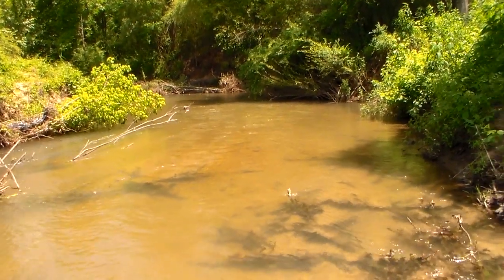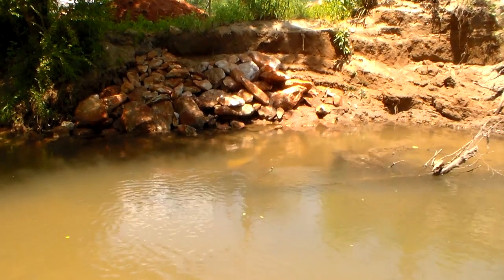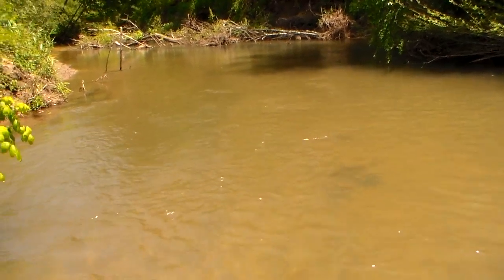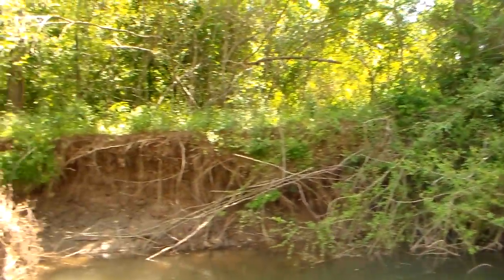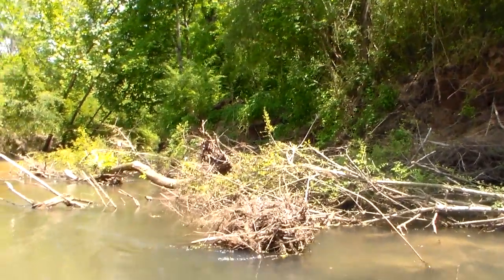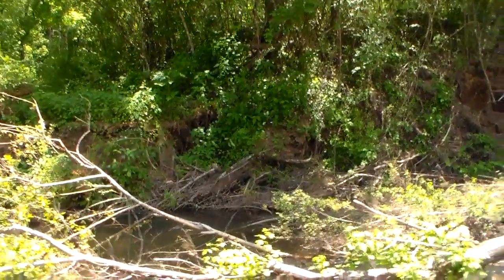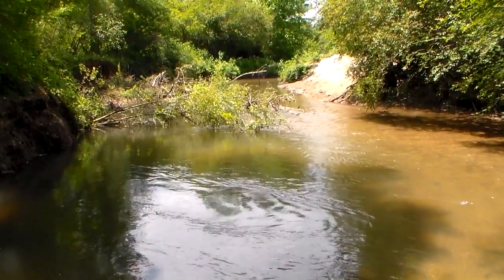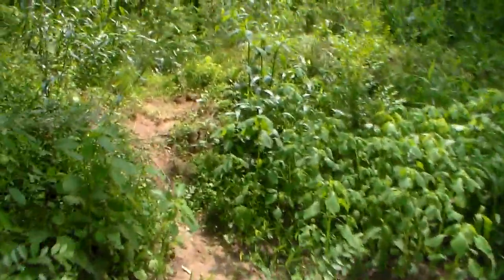BEWARE...Buying property with a river or creek on it.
Make sure you know what you are buying.